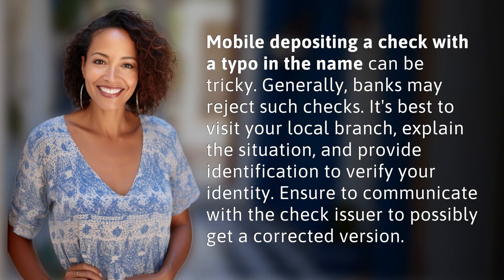Can you mobile deposit a check with a typo in the name?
Mobile Deposit Check with Typo: What You Need to Know 👉 Check Typo Alert 👉 Find out the steps to take when trying to mobile deposit a check with a typo in the name. Learn why banks may reject these checks and how to navigate this situation effectively.

Laura S. Harris (2024, May 22.) Can you mobile deposit a check with a typo in the name?
    🌐 AskAbout.video